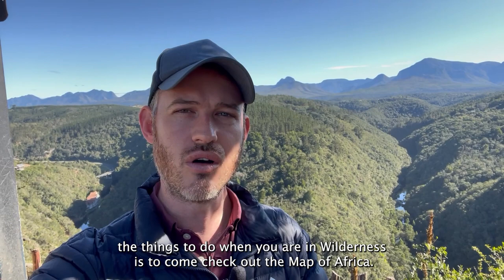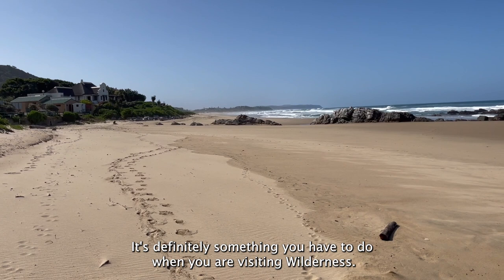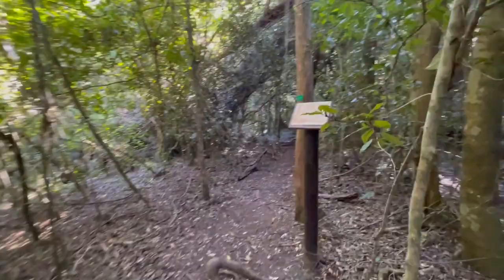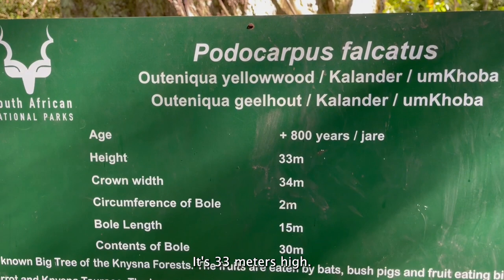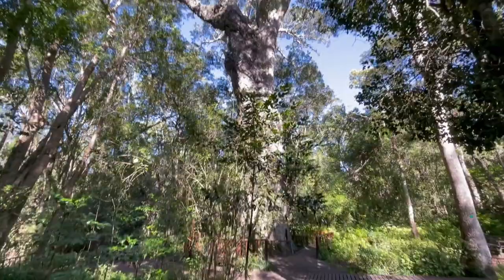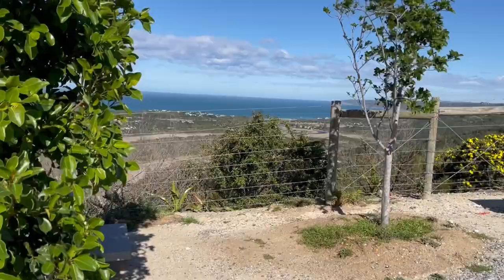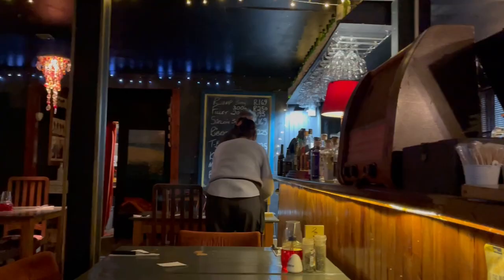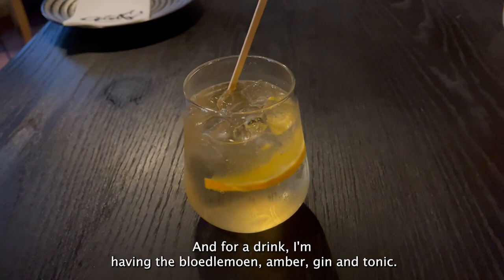Things to do in Wilderness l SOUTH AFRICA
In this video, I will show you some things that you can do in WIlderness, Garden Route.